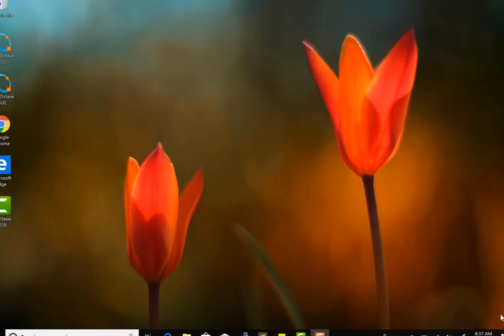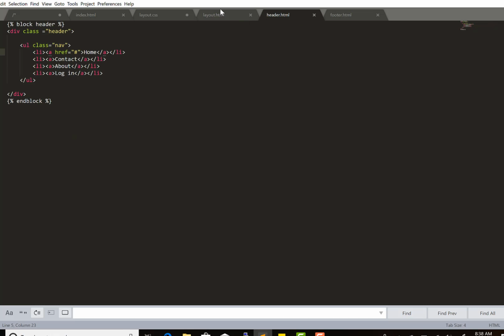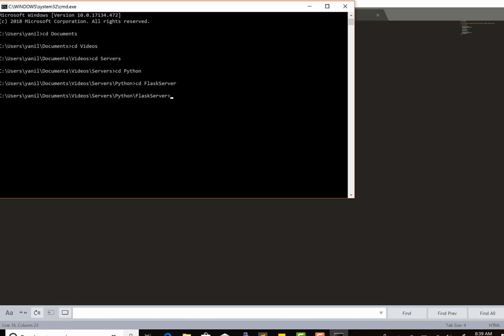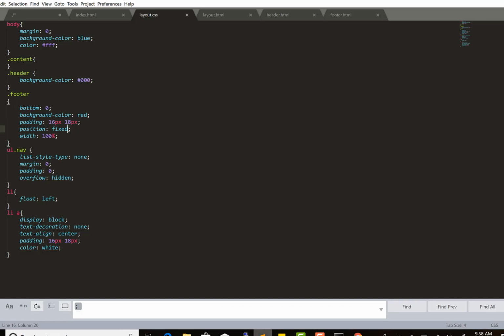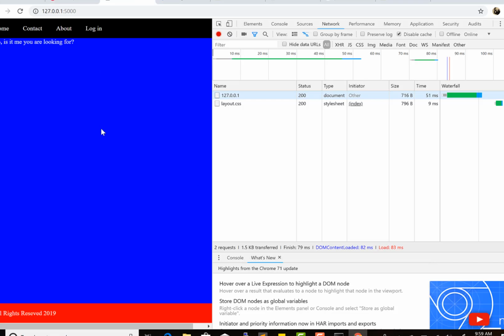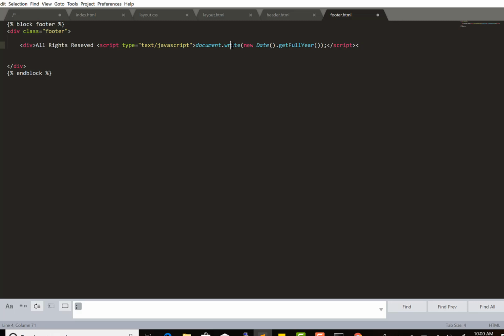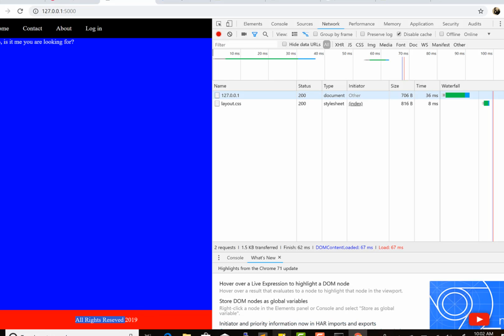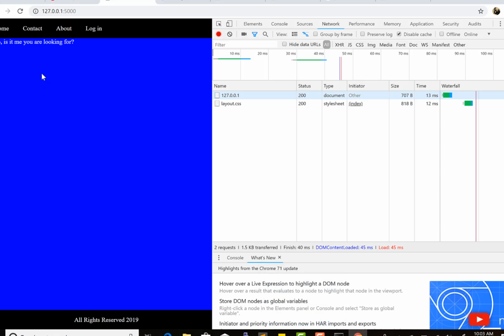Building Server Apps: project 1 part 6